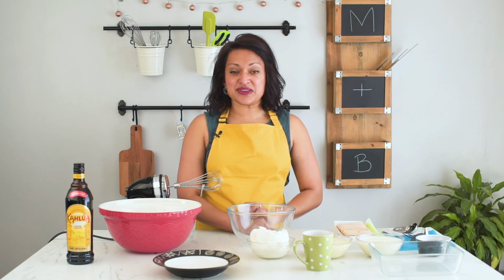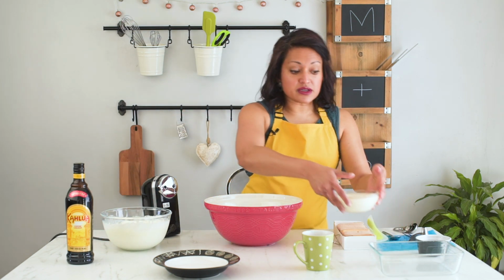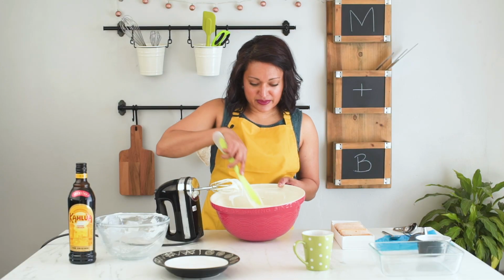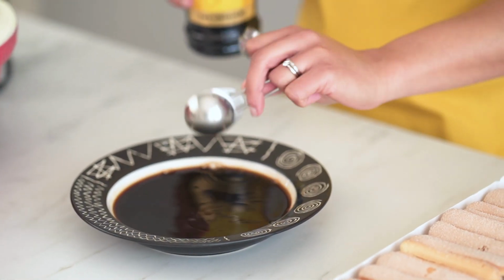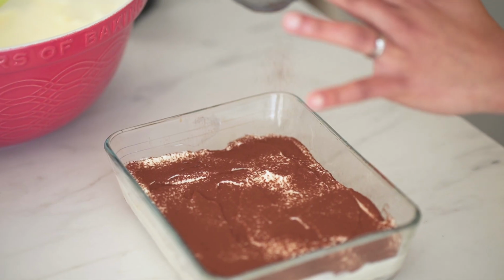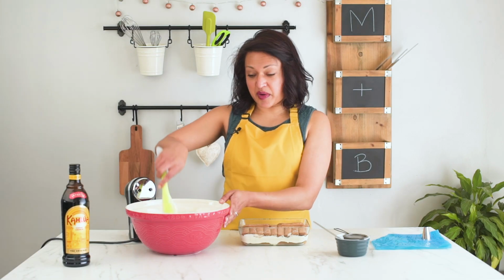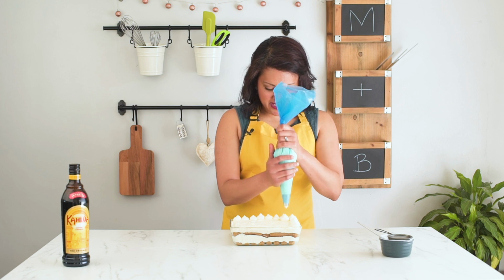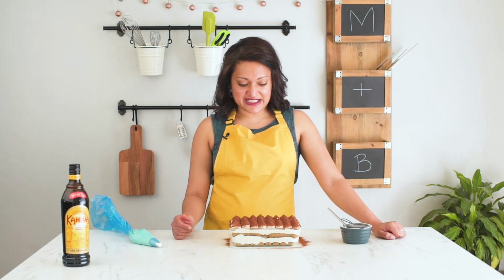My Easy Recipe for Tiramisu Without Eggs | Movers and Bakers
Looking for an easy recipe for tiramisu?  Then my recipe for tiramisu without eggs is your answer! This easy eggless recipe is made using the traditional mascarpone cheese tiramisu is known for, but with condensed milk for richness and sweetness.

Prepare to amaze and be amazed at how delicious this is! You won't believe how simple it is to make, and how utterly heavenly it is.

:) x